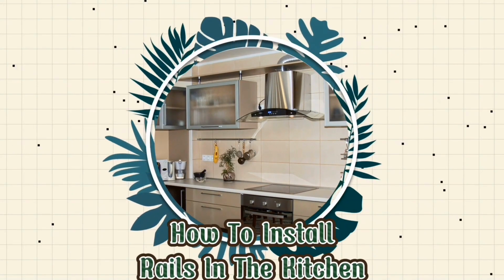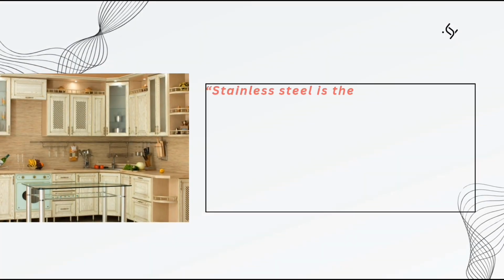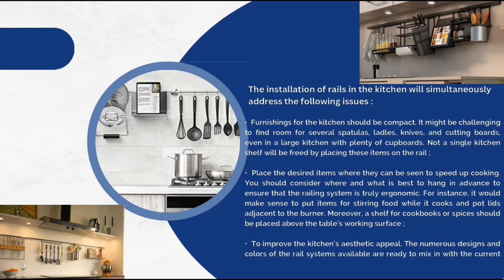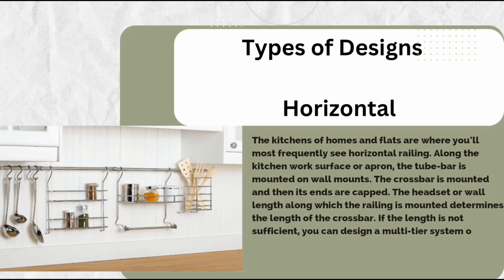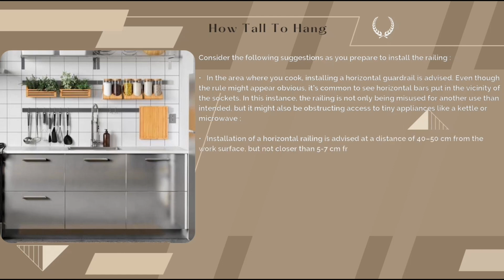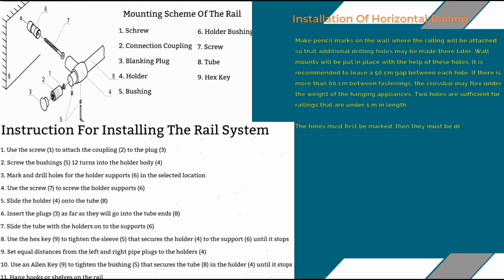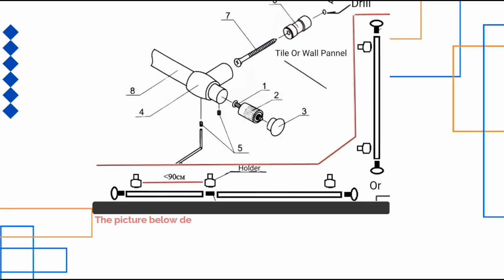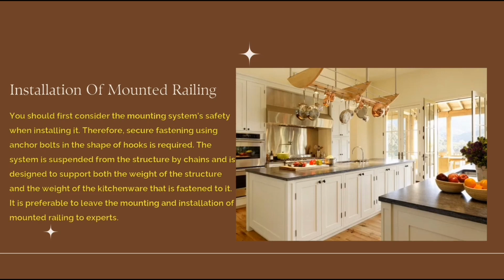How To Install Rails In The Kitchen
Welcome to Inspiration Home & Building Design Ideas.

Hopefully the videos we upload can be useful and add insight and inspiration for all of us, Don't Forget Like, Leave Comments, Subscribe, And Share This Channel So that this Channel can develop later, THANK YOU.

Design